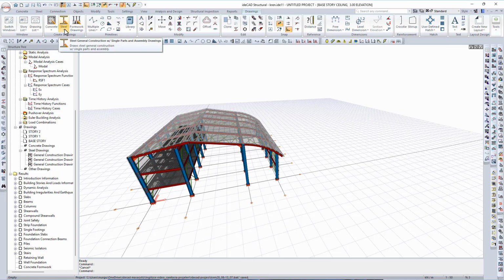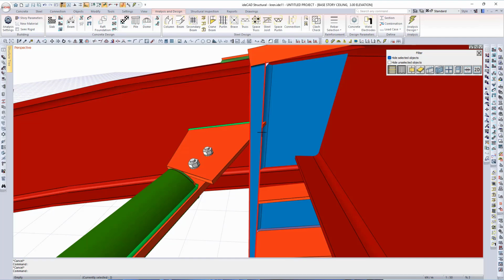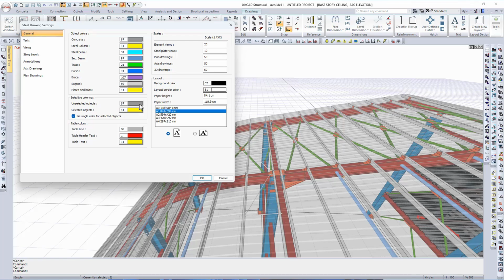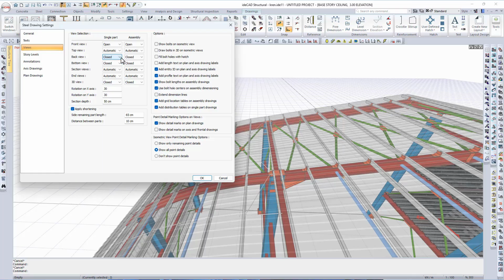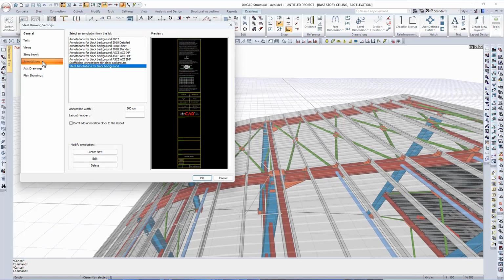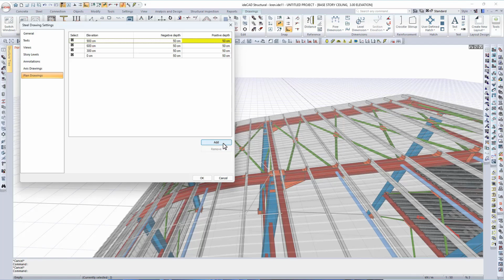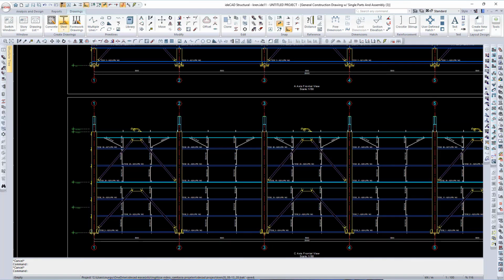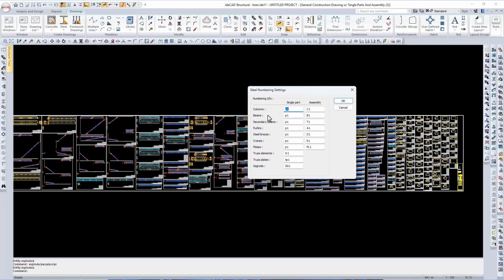Steel Drawing Generation & Clash Check in ideCAD Structural | Automatic Detailing and Documentation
In this tutorial, you’ll learn how to generate professional steel drawings in ideCAD Structural — from clash detection to final documentation.
We’ll walk through the entire workflow: detecting model conflicts, customizing steel drawing settings, defining view and annotation styles, and creating single-part, assembly, and general construction drawings.
You’ll also see how ideCAD automatically numbers elements, optimizes layouts, and prepares complete drawing sheets ready for detailing and fabrication.

🧠 You’ll Learn

✅ How to run and interpret Clash Check
✅ How to configure steel drawing settings
✅ How to customize scales, views, and text styles
✅ How to generate single-part and assembly drawings
✅ How to create general construction and isometric drawings
✅ How to use ideCAD’s integrated 2D CAD tools for editing
✅ How automatic numbering and layout generation works